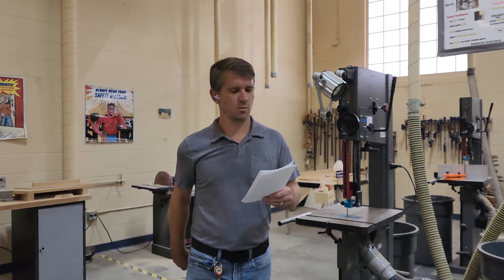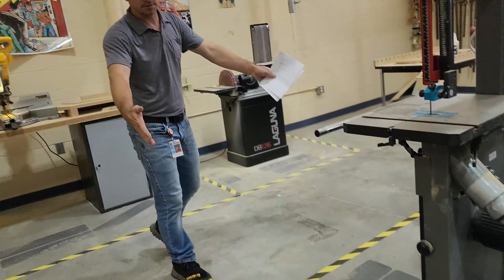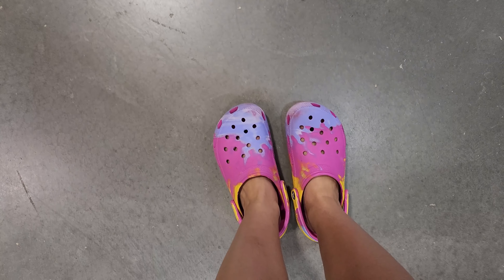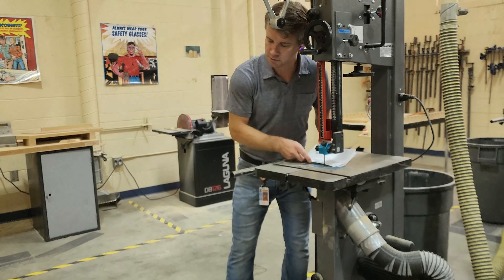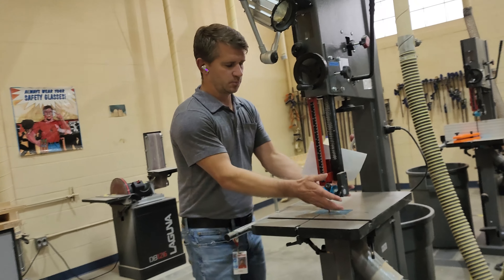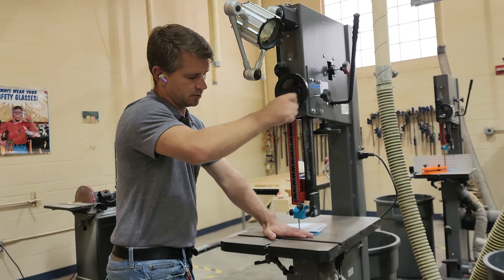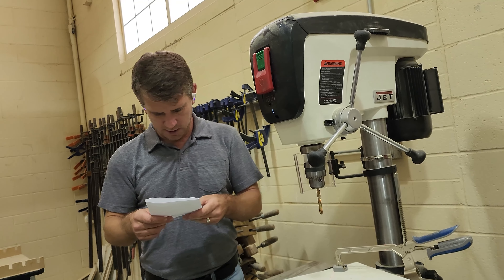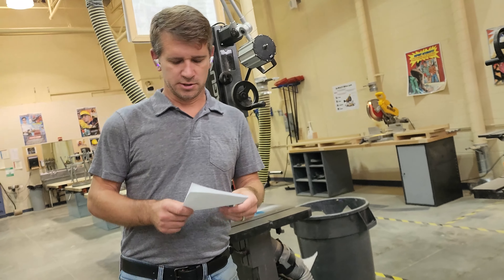General Shop Safety 1